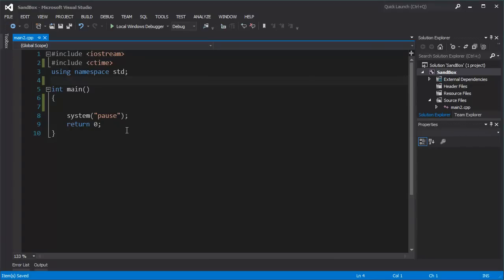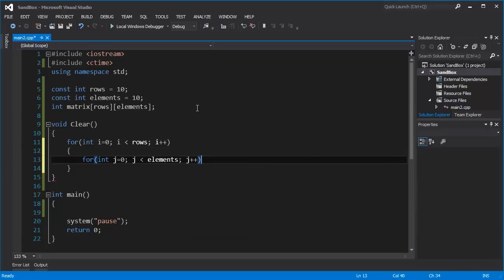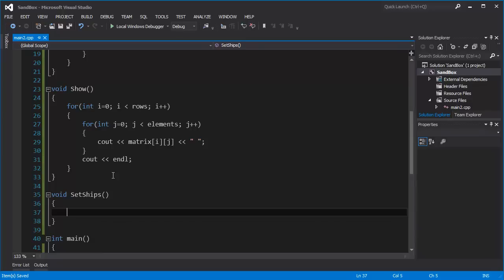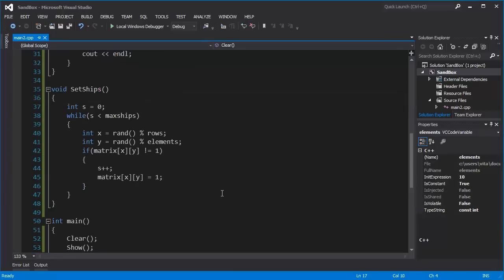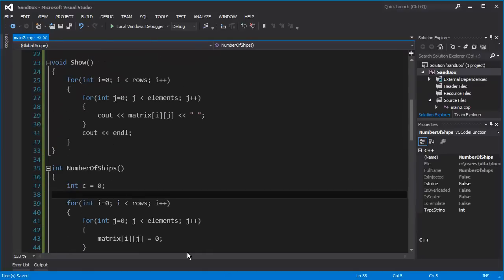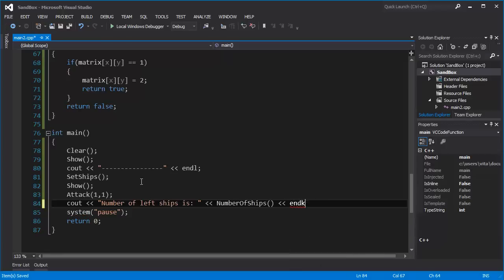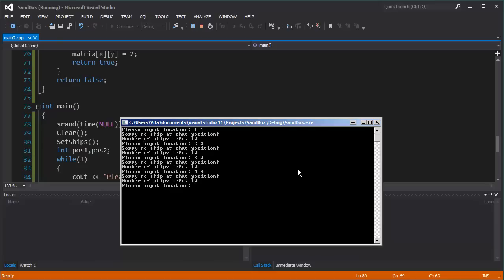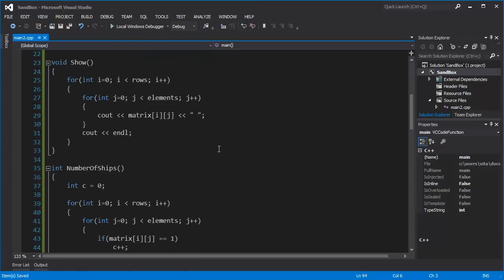C++ Tutorial 10 - Making a simple ship battle (sinking) game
Welcome to my simple tutorial on C++. In this tutorials you will learn how to make a simple game in C++ that's called ship sinking game.